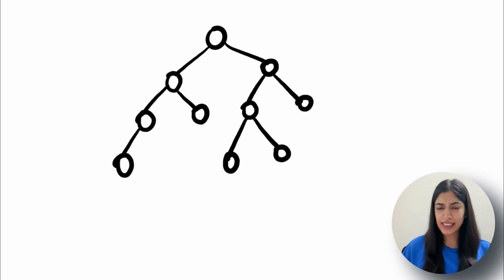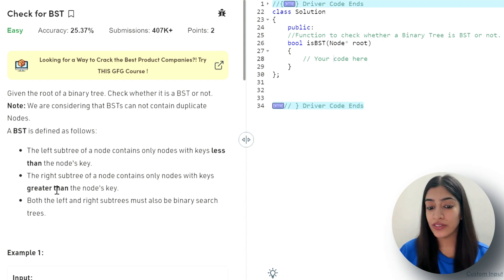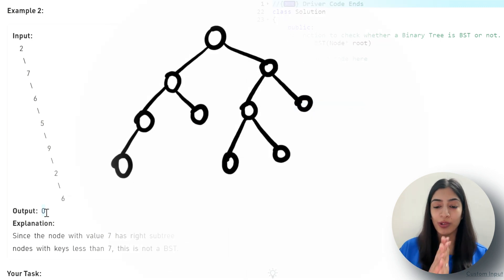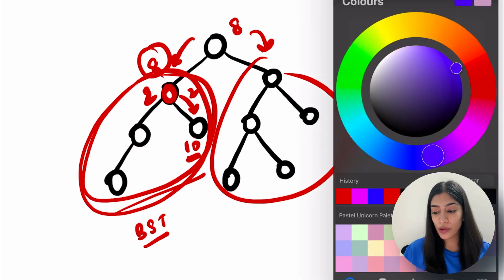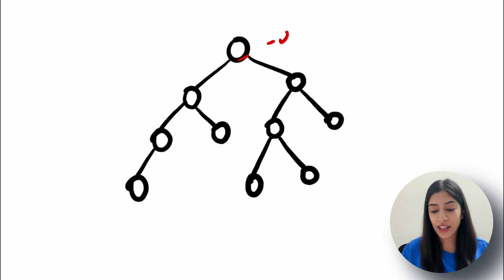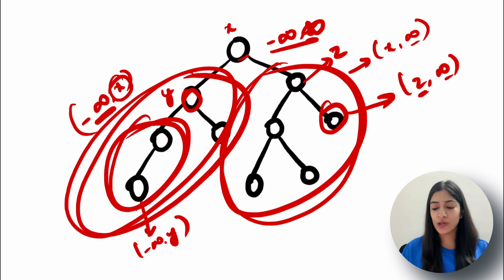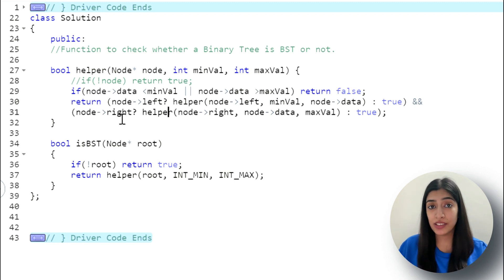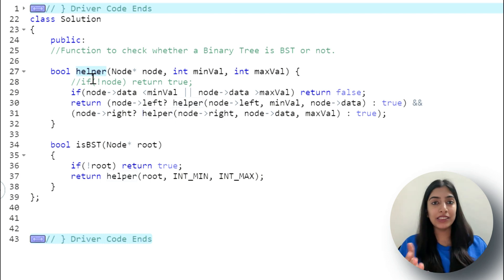1. Binary Search Trees | Intro for beginners with code | Check for BST | MUST DO TOPIC!!!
Hoping to see you everyday for the next 18 days!